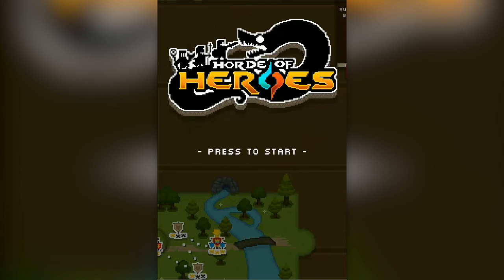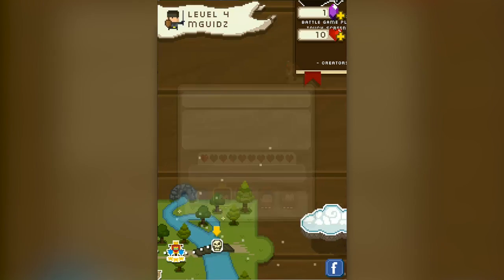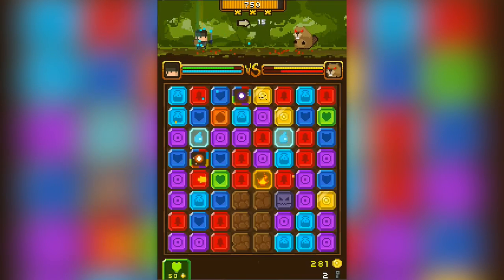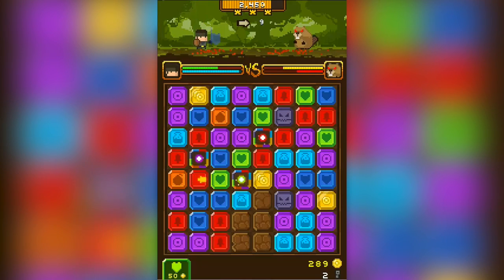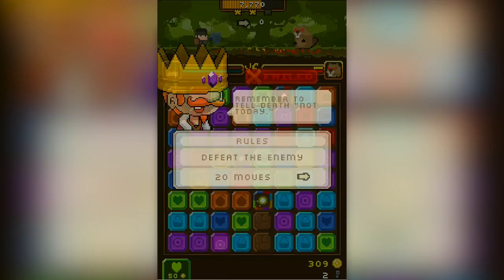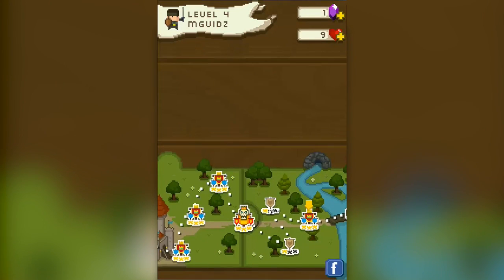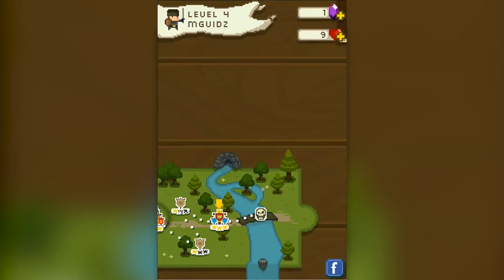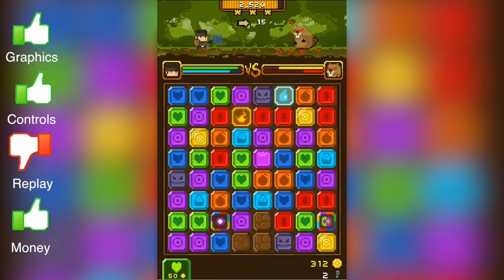Horde of Heroes iOS/iPhone/iPad Gameplay and Review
This video is a review and gameplay of Horde of Heroes.